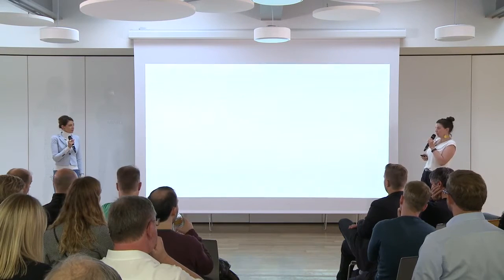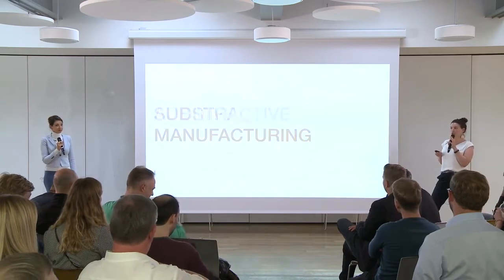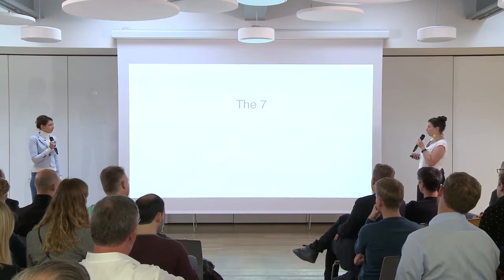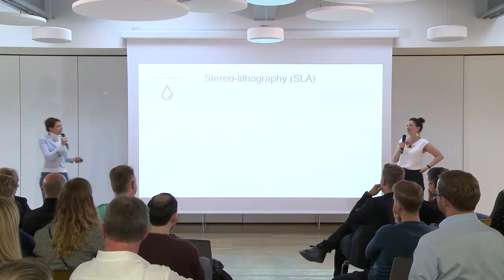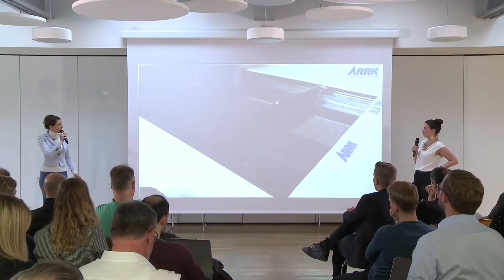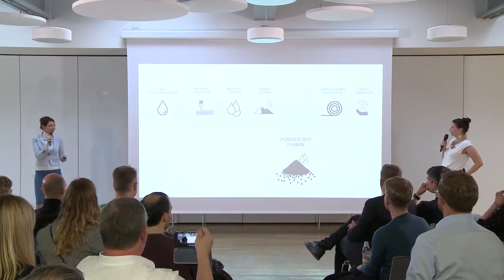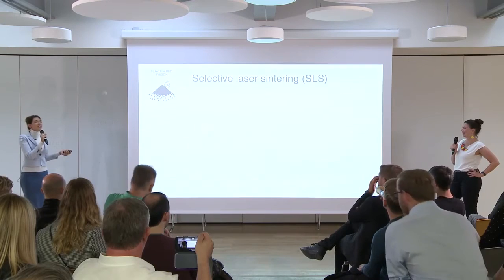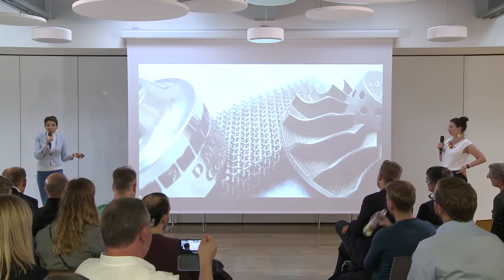WTF is Additive Manufacturing Simple Explanation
Bree Harrison and Tatiana Couche give a simple human explanation of the various techniques of Additive Manufacturing